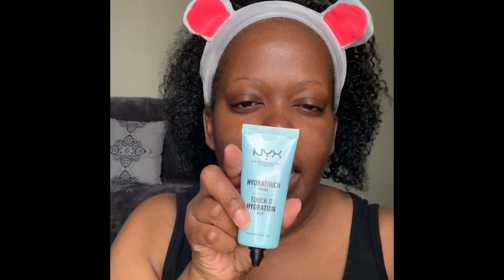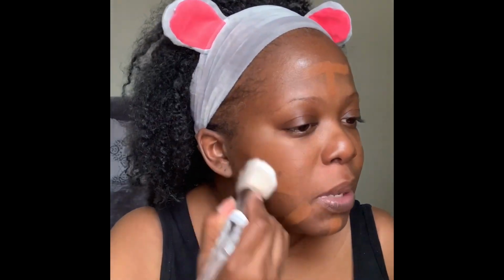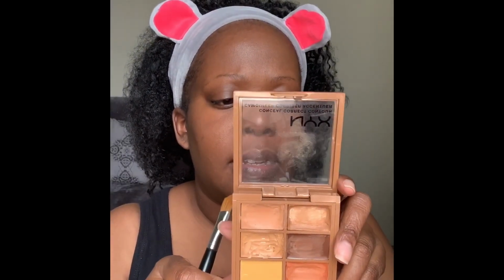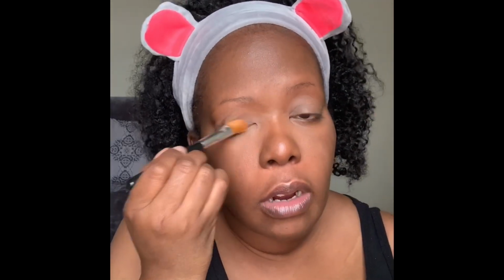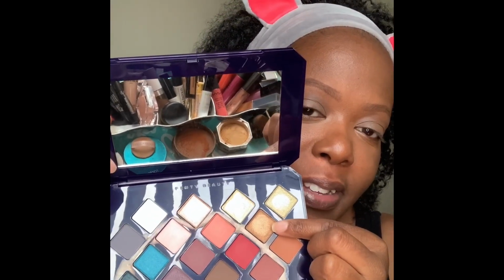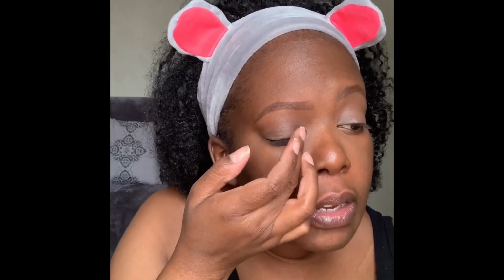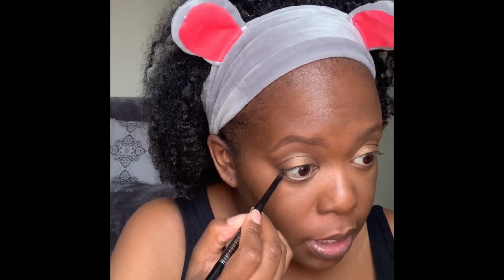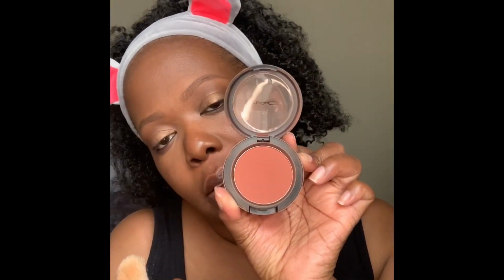Quarantine Tutorials: Virtual Meetings Beauty Tips!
Kecia Holden
Worship Leader|Songwriter|Author|Certified MUA